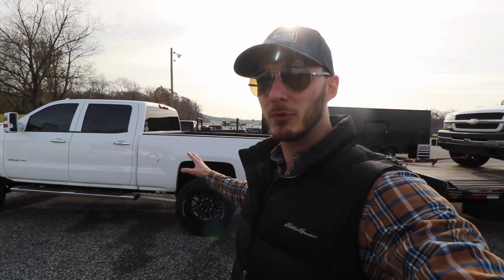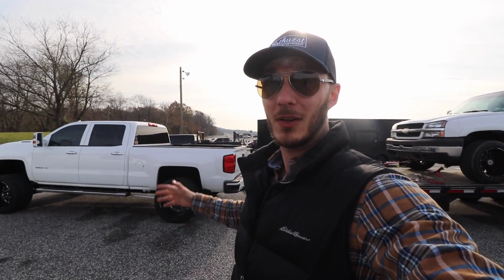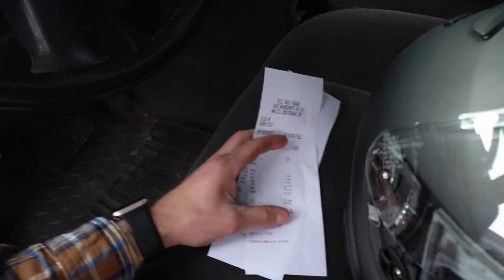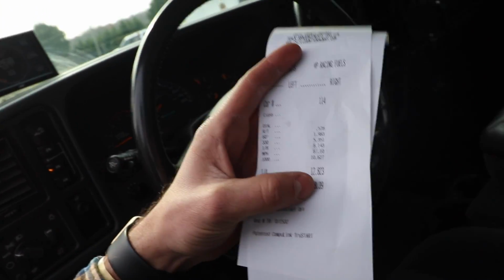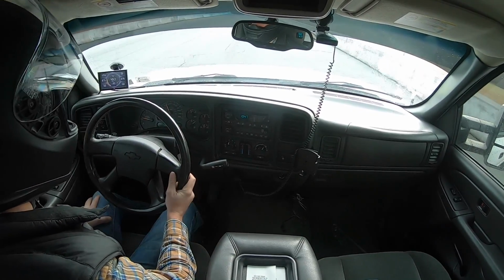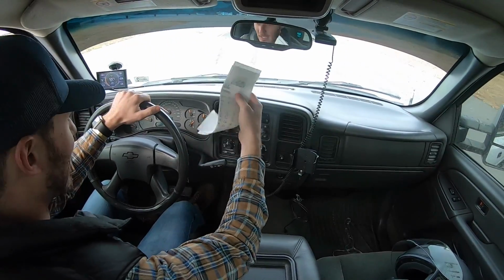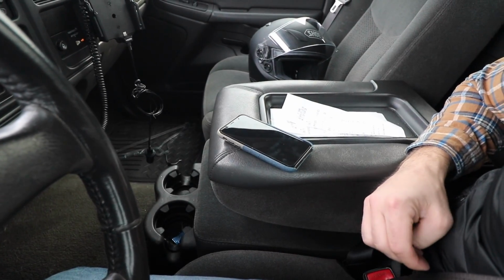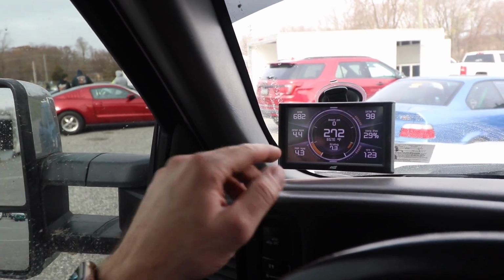DURAMAX PUSHES STOCK LLY TURBO TO ITS LIMITS!